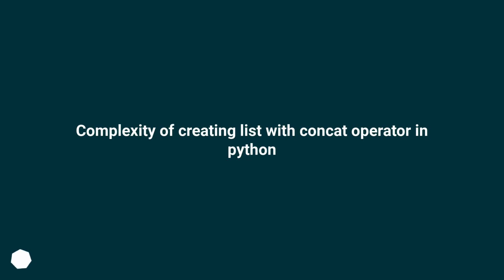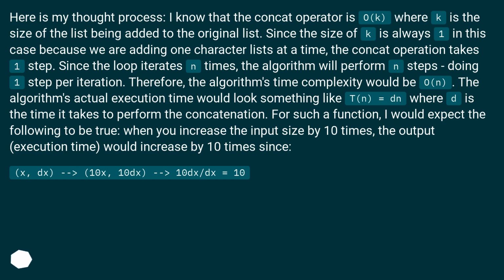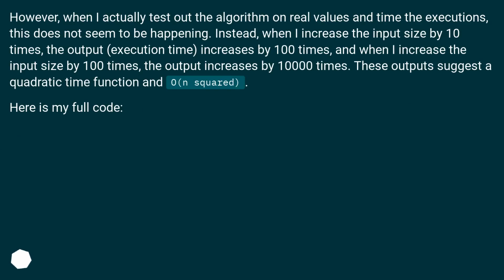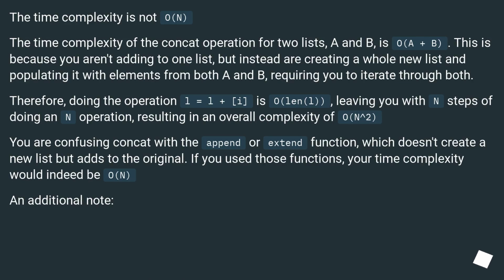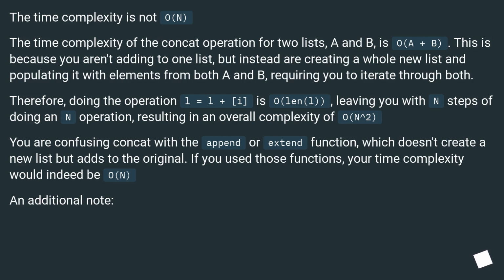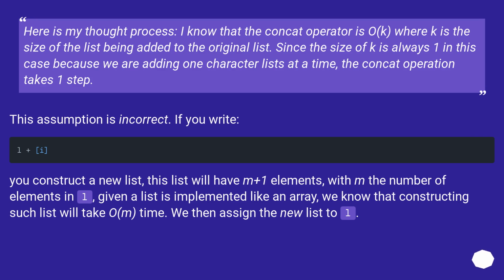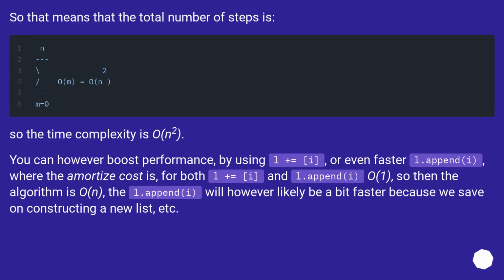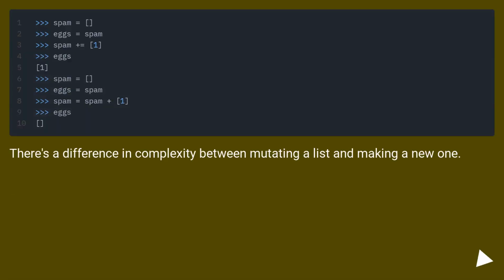Complexity of creating list with concat operator in python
Chapters
00:00 Question
02:10 Accepted answer (Score 9)
03:34 Answer 2 (Score 3)
04:59 Answer 3 (Score 2)
05:16 Thank you